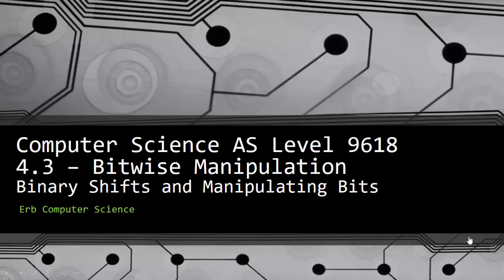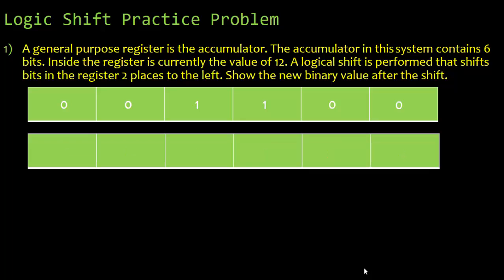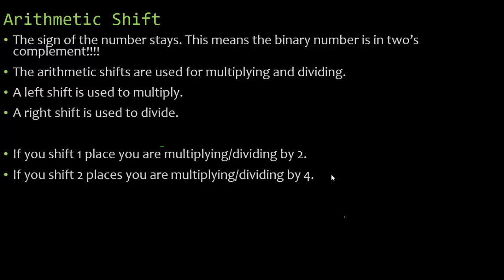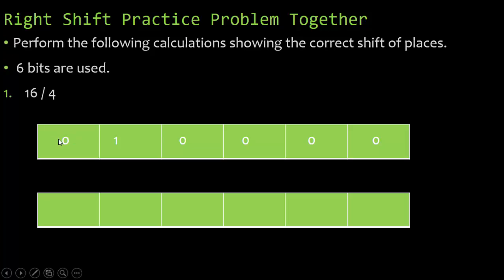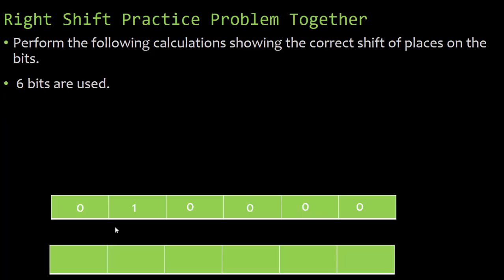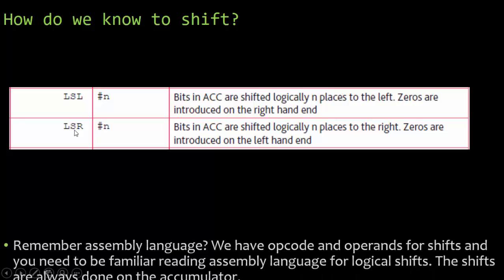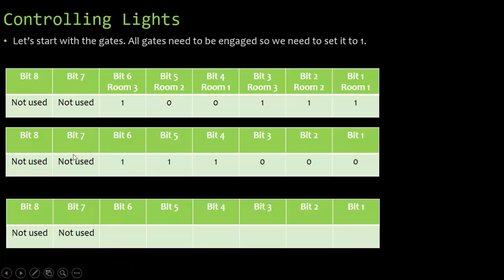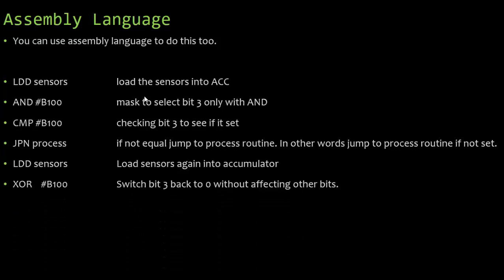4.3 Bitwise Manipulation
In this video we take a look at shifts being done in registers along with bitwise manipulation using bitmasks with OR, AND, and XOR.